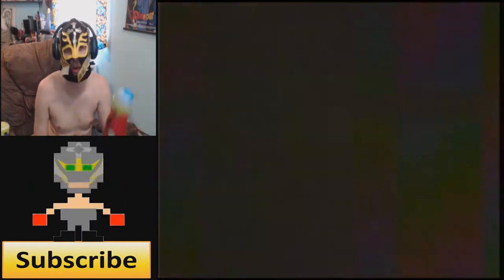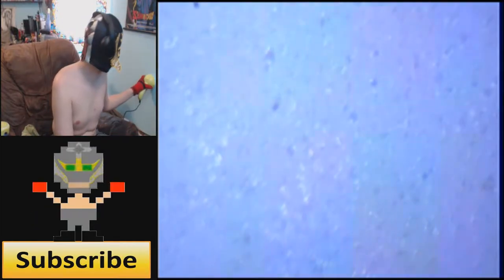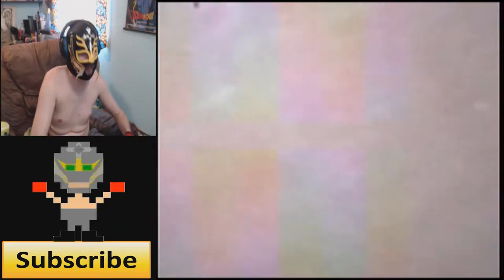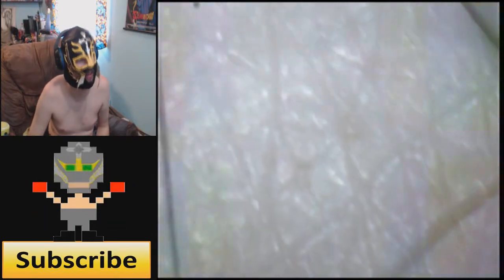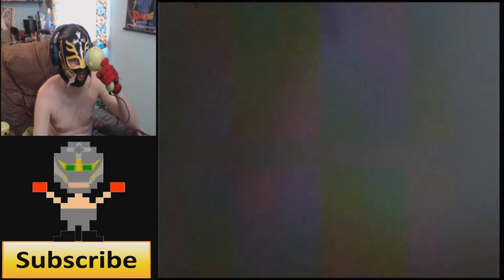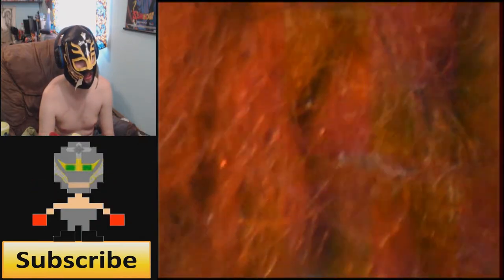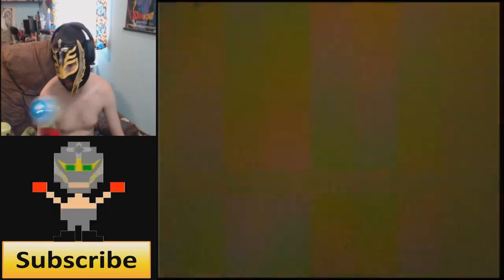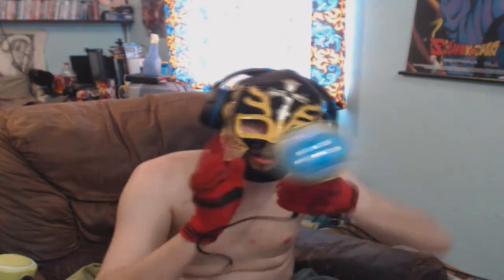(ZOOM) Accessories Sunday Episode 11: Eyeclops Plug&Play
RageBad talks about the Eyeclops

Comment On What You Would Want Me to Play

MyOwnRageShow And YouTube.com Private Policy

YouTube.Com Privacy